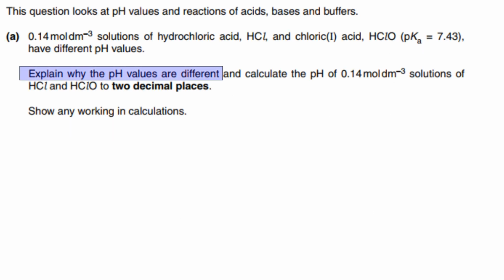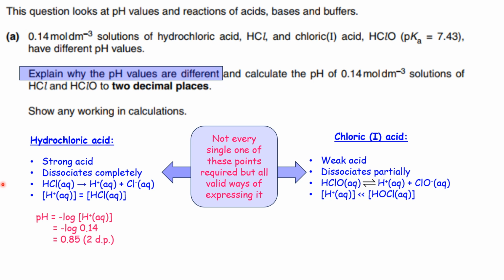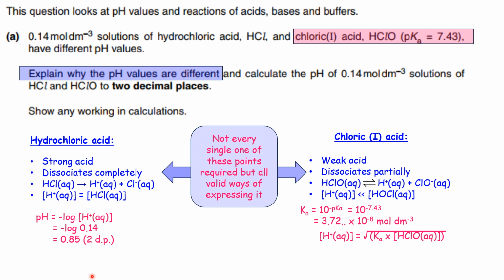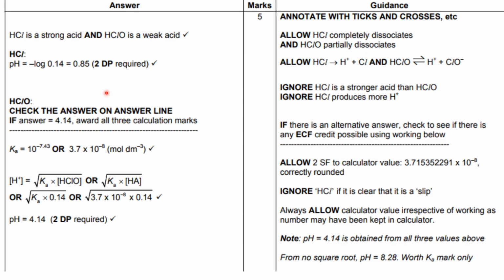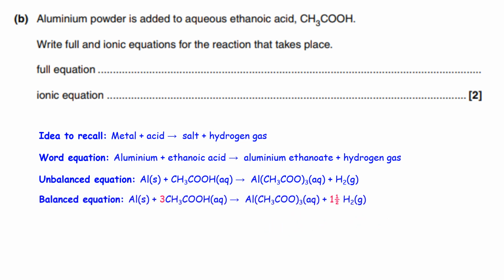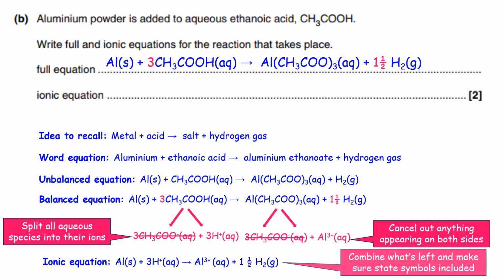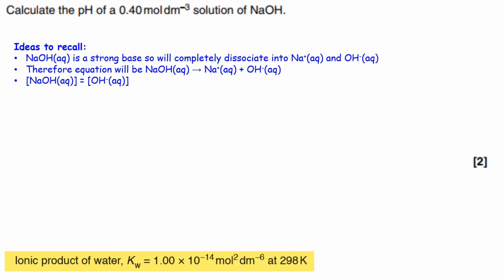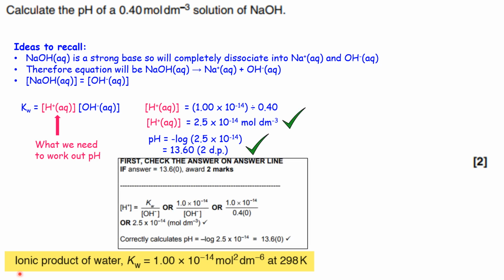Acid base exam questions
A look at a selection of acid base exam questions.